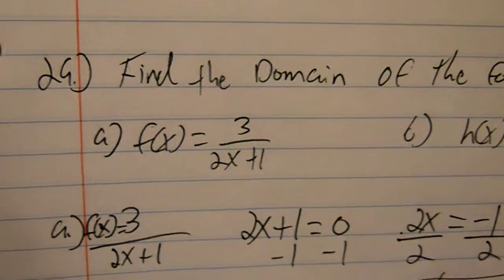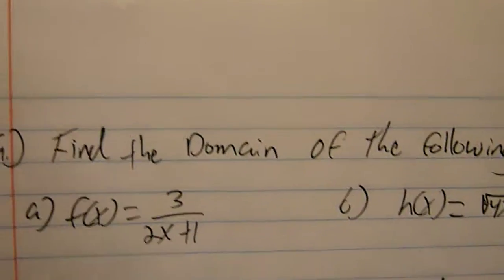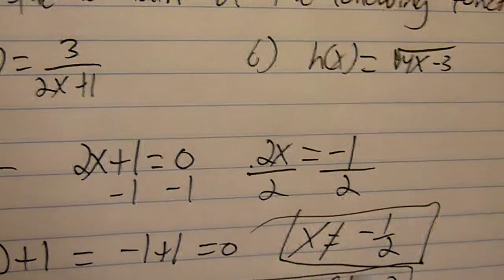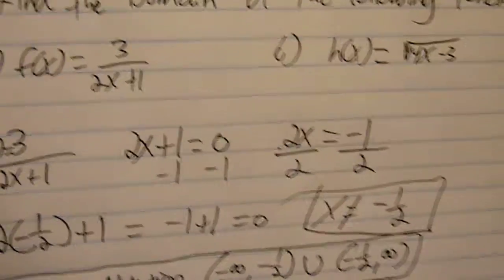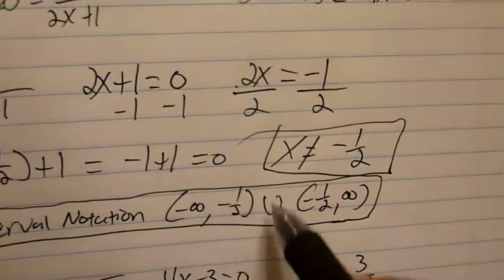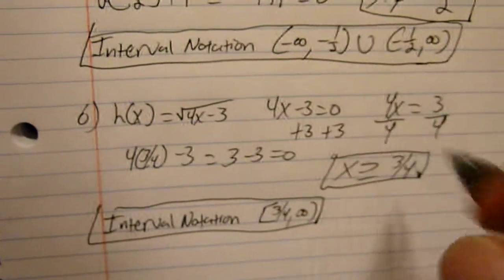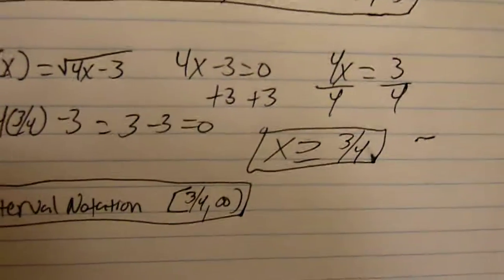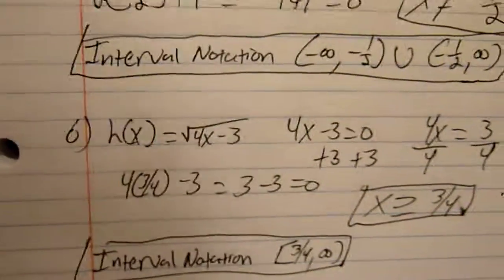Problem number 29 off of the practice exam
An assignment I have to do for pre-calc posting a video of how to do an assigned problem. don't judge me lol